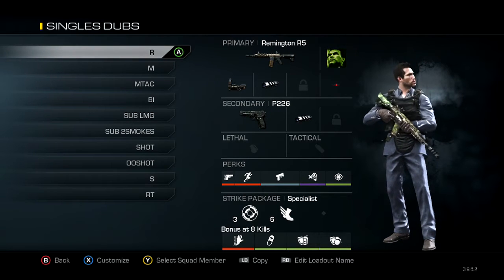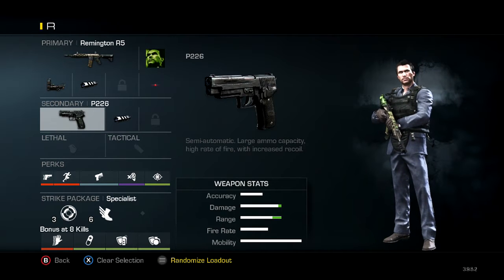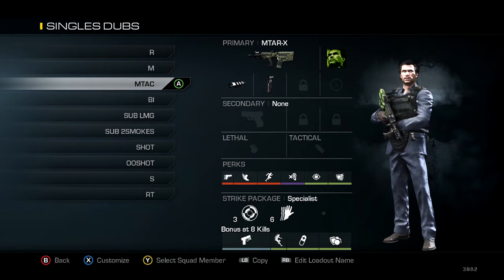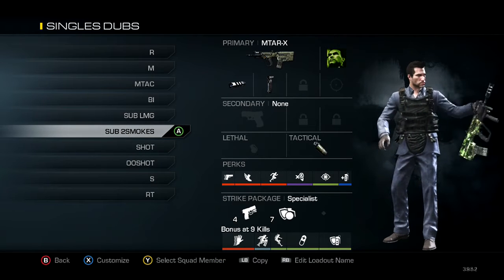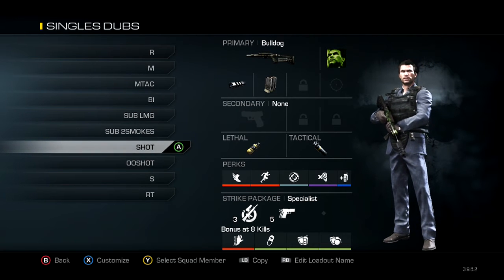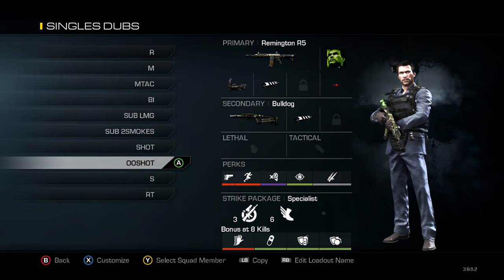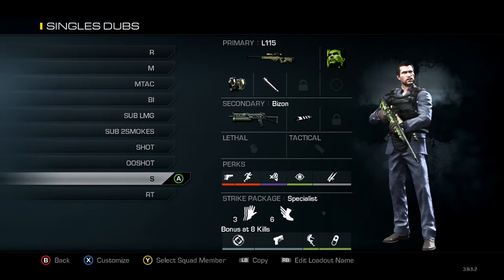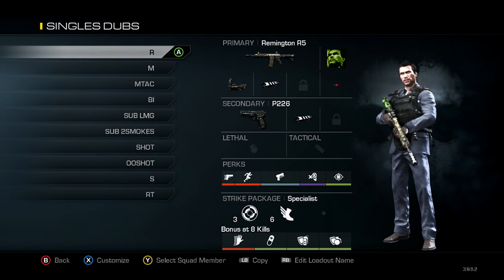"COD Ghosts 2014 BEST 1v1 AND 2v2 SnD Gamebattles Class Setup Video"! - "Best Gbs Class Loadouts"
► Tweet this video! It helps alot, thanks!

► If you enjoyed any part of this video, please give it a "LIKE"! Thanks!

---Please Ignore---